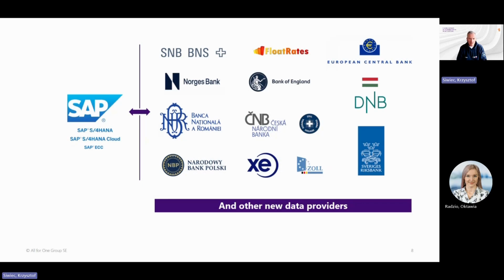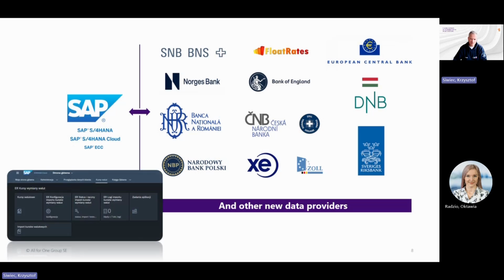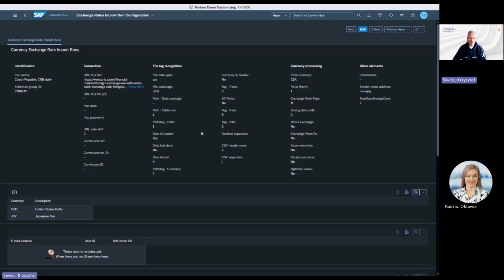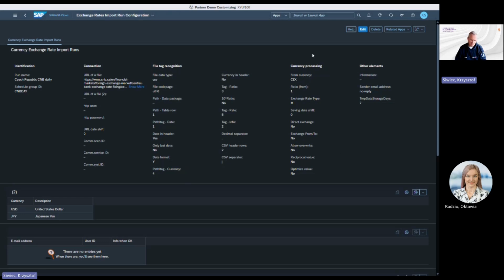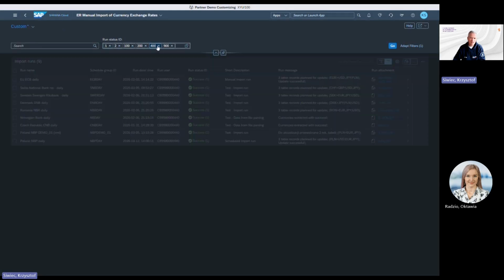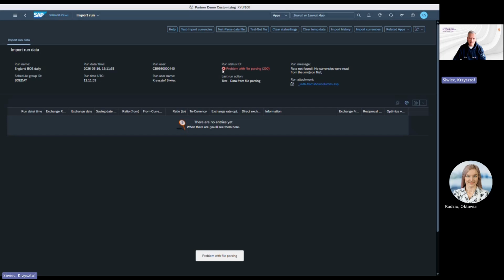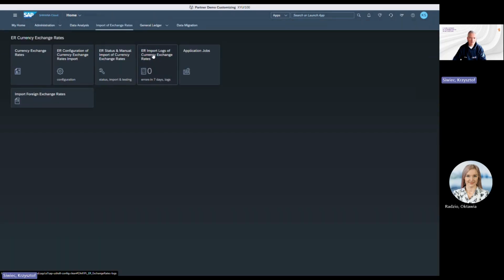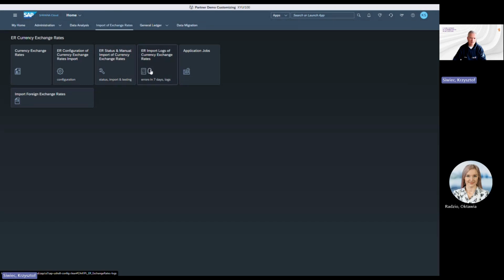Flexible update of exchange rates in SAP systems with All for One EasyExchangeRates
All for One EasyExchangeRates is an SAP Add-on that automates the updating of exchange rates in SAP, thereby saving time and improving security by eliminating errors.

This recording is a transcript of the presentation "Flexible Import of Exchange Rates into SAP Systems. Automatically, error-free, and always on time with All for One EasyExchangeRates" held on March 16, 2026. Our expert explains how to streamline currency rate management in SAP using All for One EasyExchangeRates and automatically import exchange rates from the the European Central Bank (ECB), the National Bank of Poland (NBP) and other national banks and currency services.

During the webinar, participants will learn:
- how to use All for One EasyExchangeRates to automate currency rate updates in SAP and eliminate manual data entry and the resulting risk of errors;
- how to increase control and transparency of the process thanks to built-in security and monitoring mechanisms;
- how to quickly and securely implement the solution in an SAP environment.

All for One EasyExchangeRates is a ready-to-use SAP extension; the latest version is designed to work with SAP ERP/ECC and SAP S/4HANA (S/4HANA on-premise, S/4HANA Cloud Private, and S/4HANA Cloud Public Edition). The solution offers predefined configurations for the European Central Bank (ECB), the National Bank of Poland (NBP), and key national banks and currency services, including XE and banks from the United Kingdom, the Czech Republic, Denmark, Norway, Romania, Switzerland, Sweden, and Hungary. Additional currency rate sources can be easily added in just a few minutes thanks to the simple configuration available in SAP Fiori.

All for One EasyExchangeRates provides reliable support for companies operating in an international environment by offering:
- automatic updates of exchange rates in SAP – data is retrieved directly from providers and saved in the system without manual intervention;
- broad access to exchange rates from banks and financial services, with the ability to quickly add new data sources;
- greater process security through the elimination of manual work, error logging, and automatic notifications;
- quick implementation and simple operation via the intuitive SAP Fiori interface.

Chapters:
00:00 Introduction
02:00 Context: Challenges related to updating exchange rates in SAP
03:25 Solution: All for One EasyExchangeRates
04:35 Functionalities of All for One EasyExchangeRates
12:07 Business values of All for One EasyExchangeRates
13:31 Summary & next steps
15:13 Conclusion

Stay informed!